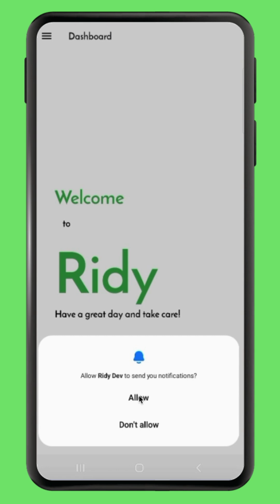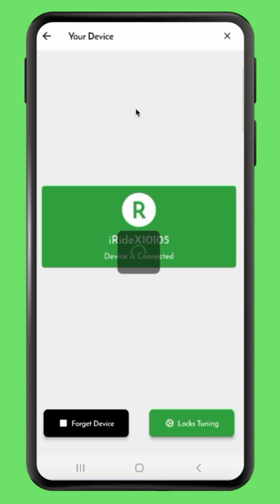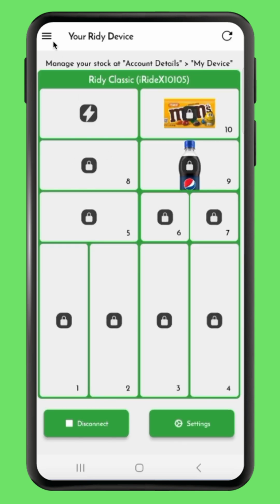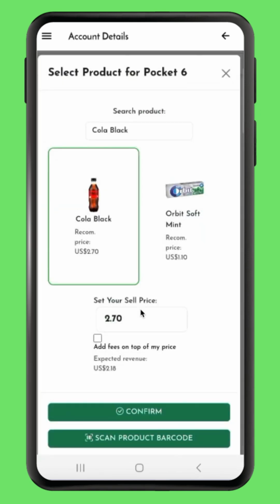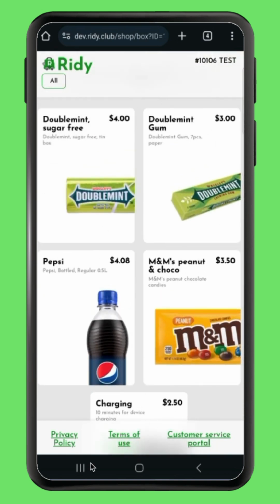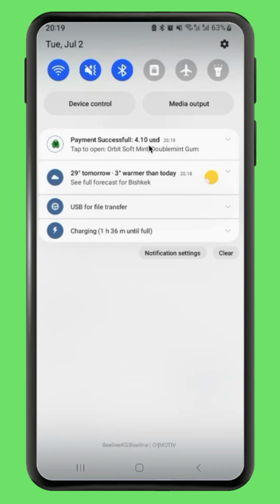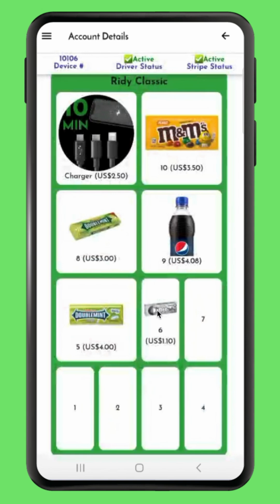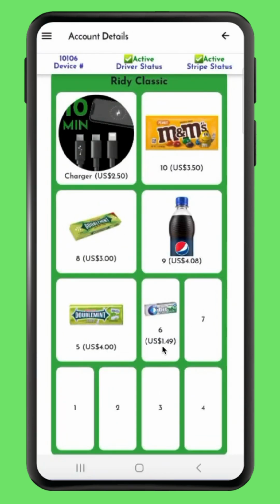Ridy Onboarding: 5. Managing Device, Products and Pockets with the Ridy App s01e5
In this video, we dive into the process of managing your products and pockets using the Ridy mobile app, the final step after completing your onboarding. This tutorial will guide you through how to set up and operate your device, focusing on using the mobile app to assign products to pockets, unlock them, and manage your store's inventory.

We’ll show you how to connect your device via Bluetooth, assign products to specific pockets, and set prices. You'll also learn how to enable manual pocket unlocking, manage sold-out items, and update prices for your products. The video includes instructions on how passengers can find and purchase products from your store using a QR code or by entering your device ID on the Ridy website.

This step-by-step guide ensures that your Ridy device is fully operational and ready to serve your passengers efficiently.